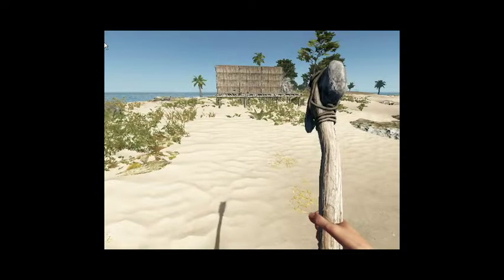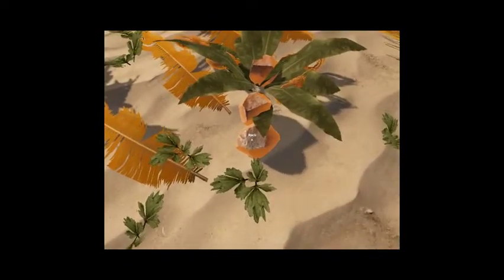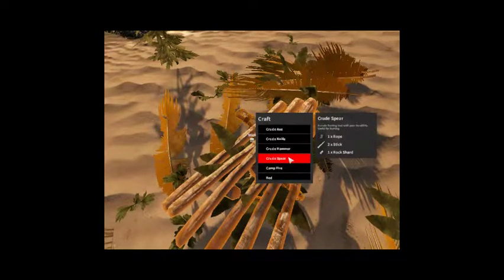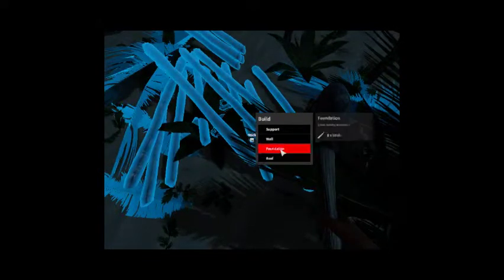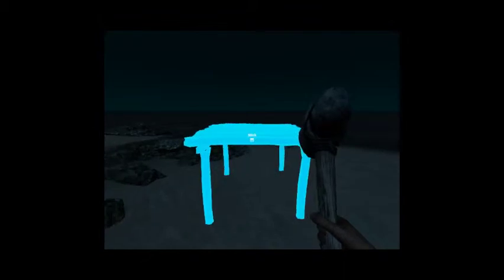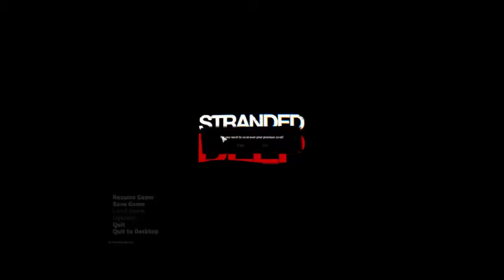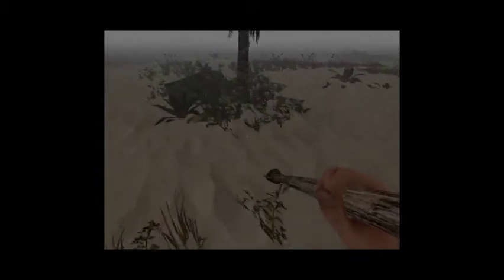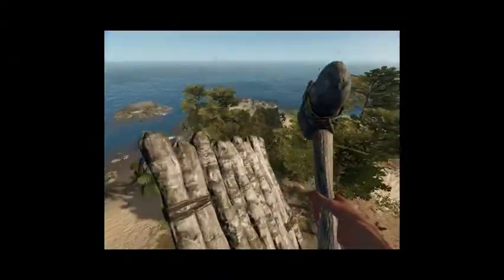Stranded Deep Let's Play Episode 4 "Spearing Crabs!"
Welcome to our Stranded Deep let's play series. We take on the role of an airplane crash survivor who has been washed ashore an island with his life raft. From there we must suvive and fight for everything we need to find a way off the islands and back home. The game itself features many familiar systems to "The Forest" and "Salt" and combines them nicely. The building system however is more like "Rust" where you have to put the foundations in properly and work at it from there.

Welcome to episode 4! Today we play around a bit with making new tools. We make a spear and figure out how to make a makeshaft knife even! We're planning on taking a trip to get some rocks elsewhere and bring them back for a fire pit! We'll also be searching for the ship we can rebuild and get running to use! That will be fun once we have it!